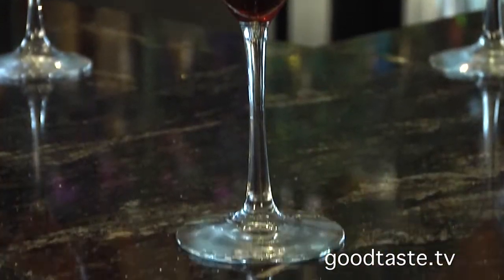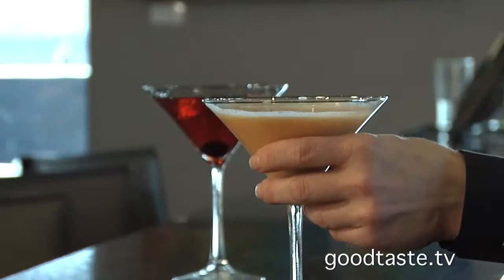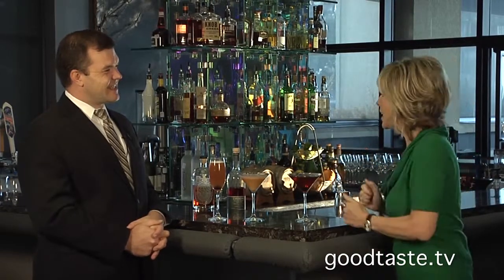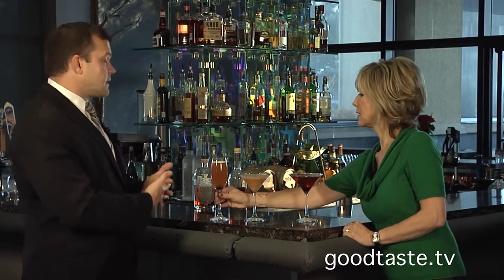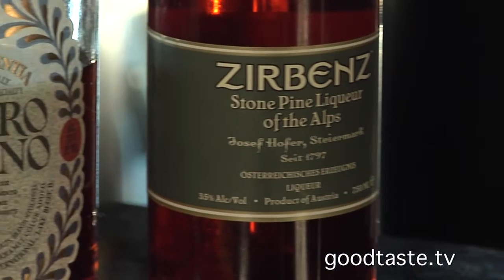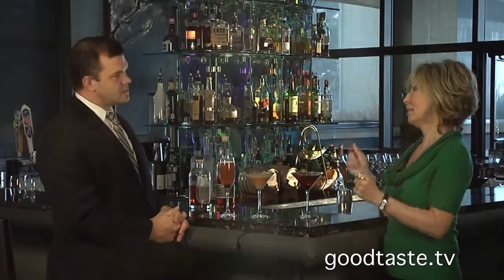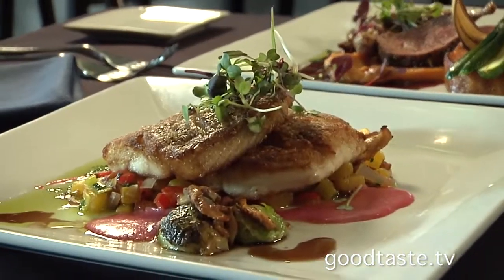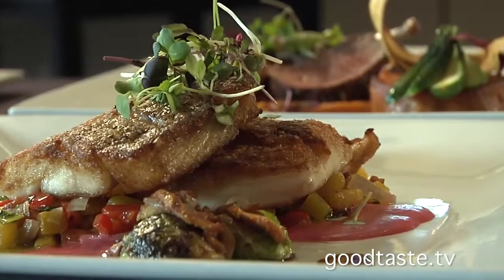All Praise for Winter Cocktail Pairings at Masraff's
Goodtaste.tv

Open your imagination at Masraff's in Uptown: consistently one of the highest rated restaurants in all of Houston. I love this place! Sommelier Ben Roberts recently shared some of his picks for winter cocktails that really wow this holiday season...plus five-star fare to pair with.

One of my favorite all-time cocktails is back again — Masraff's superb Pumpkin Pie Martini. No two ways about it, this is dessert in a glass at its finest. Just a delightful cocktail that's trendy right now and tastes like actual pumpkin pie.

In addition, new twists on old classics continue! See Masraff's take on the French 75 that gives a seasonal flare to an already fizzy, fun drink champagne lovers will certainly appreciate. Now you can try the recipe at home!

The Manhattan Alpino is another new entry and a personal recommendation of their sommelier. The secret is in the incredibly unique, Italian liqueurs that combine for an infectious aroma and flavor. Instead of straight vermouth, we have Amaro (a bitter) and Zirbenz; Stone Pine Liqueur of the Alps made with real pine cones!

The smell instantly transports you to the forests of northern Italy from whence it came...

Some of the standout entrées to pair with include Masraff's New Zealand Venison (Red Deer)...plated with pan roasted coturnix quail, sweet potato puree, in a blackberry aged balsamic glaze 44. Farm-raised deer that's low in fat content. This earthy combination is a fantastic homage to the winter season.

Another popular menu item to try with a creative cocktail is the Pan Roasted Hawaiian Onaga (Long-Tail Red Snapper)...one of the highest quality fish you'll find here — and very rare! Joined with poached pumpkin with apple smoked bacon, Chanterelle mushrooms and charred Brussel sprouts, in a red velvet white balsamic emulsion. Christmas comes early at Masraff's!